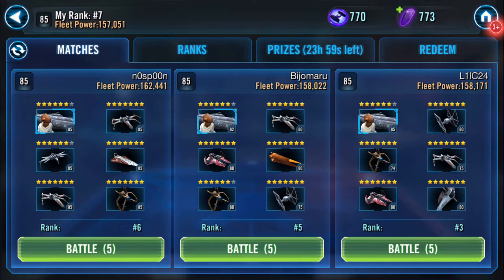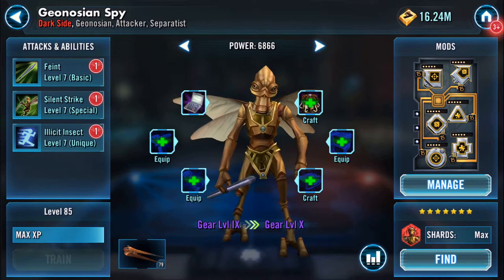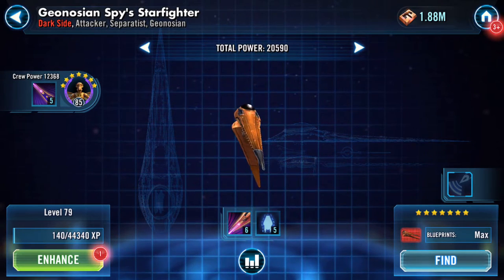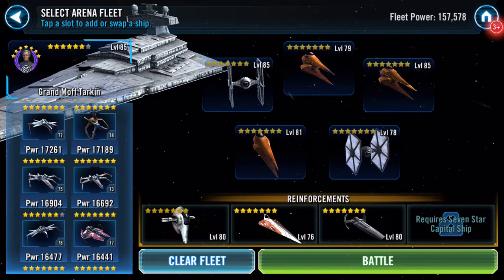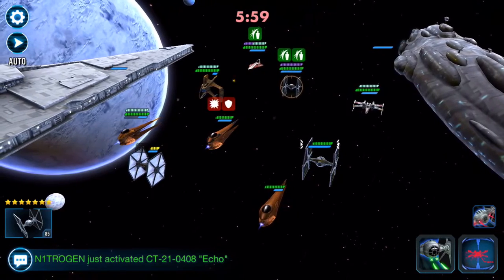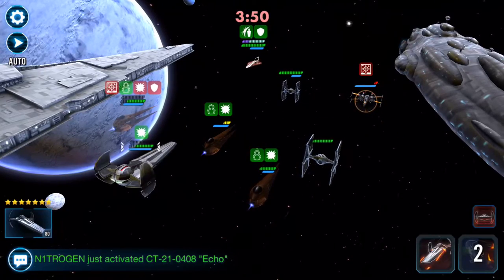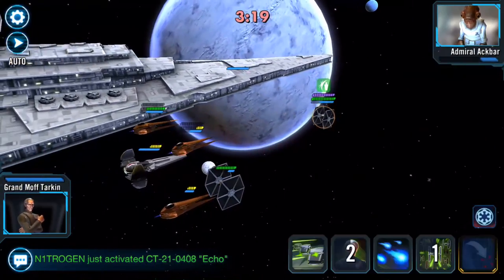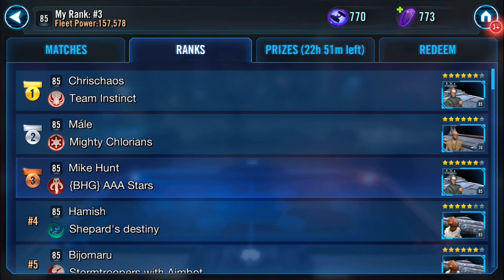Ships Arena - Full Dark Side Squad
Still plodding with my Dark Side Ships, show my set up too in case you're curious